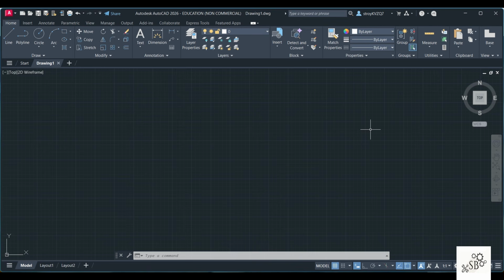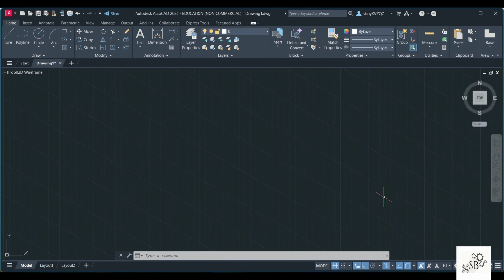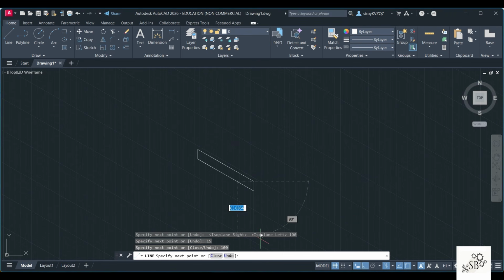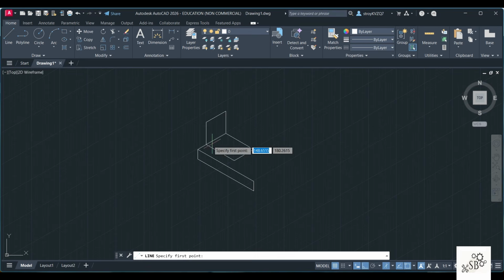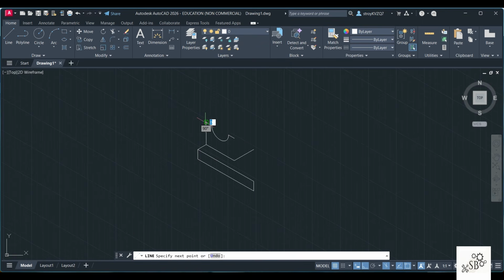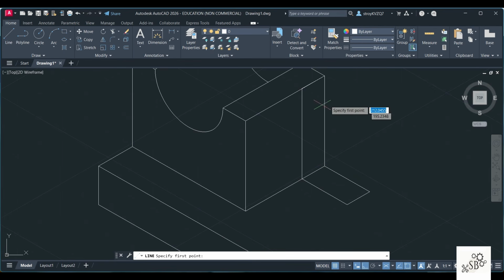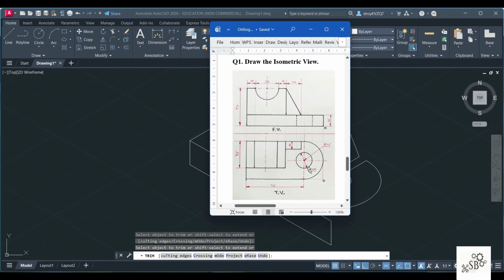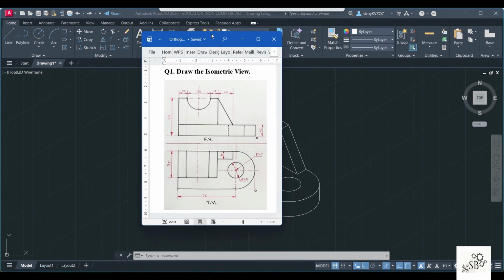Numerical-1 | Isometric Projection Drawing | AUTOCAD Basic Tutorial | Lecture 12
This video explains how to solve a numerical of Isometric Projection Drawing.